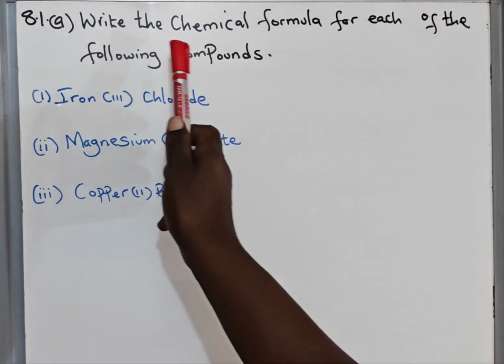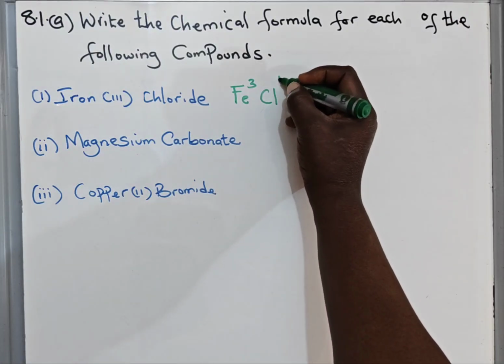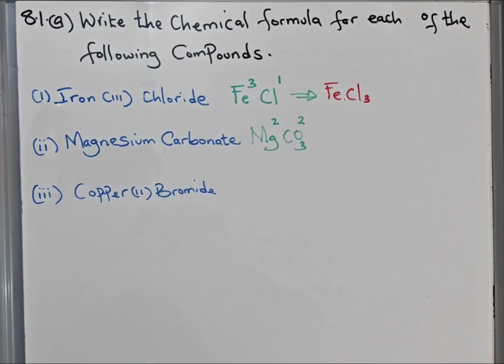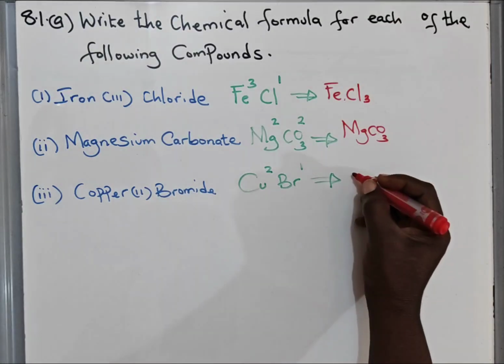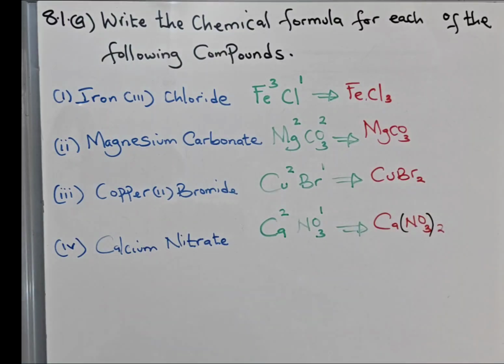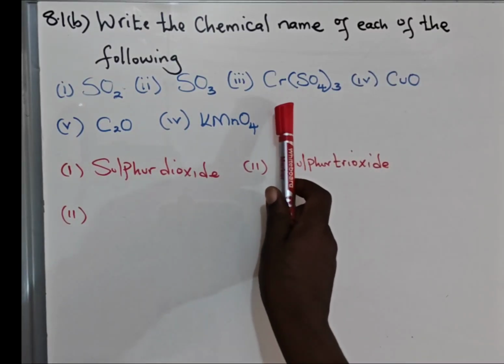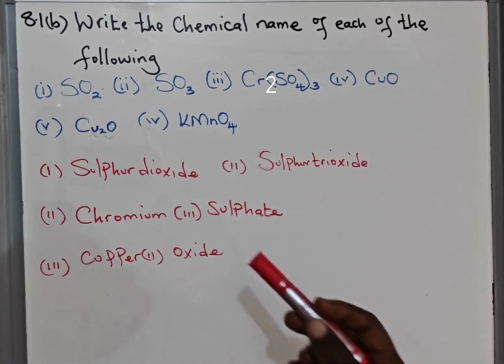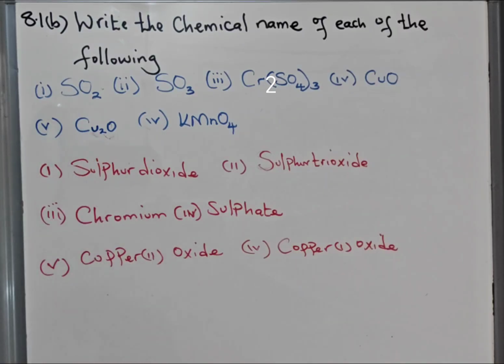CHEMICAL FORMULAS: Grade 10